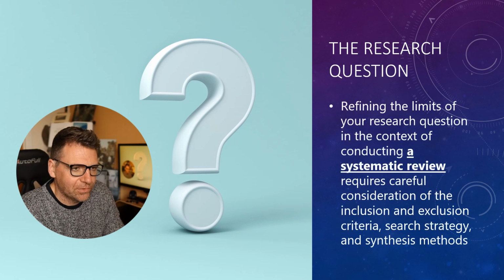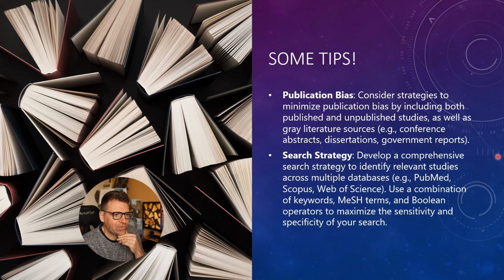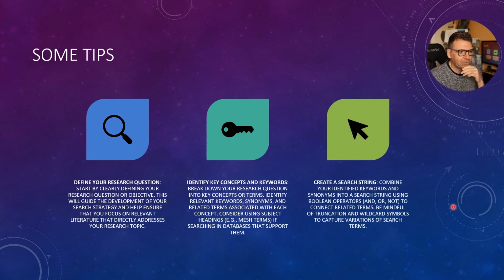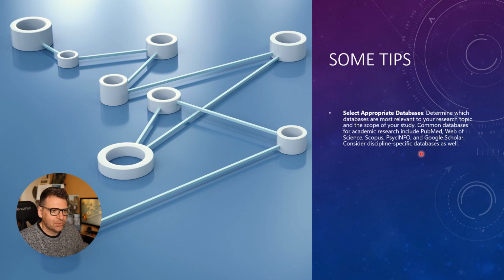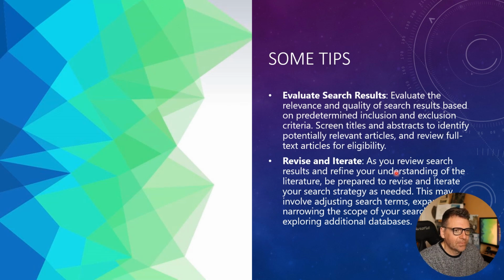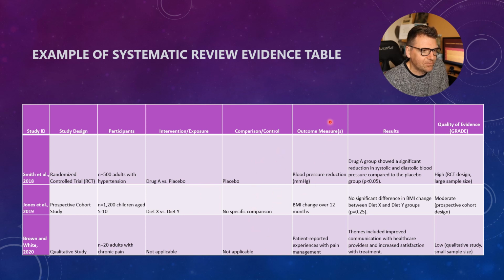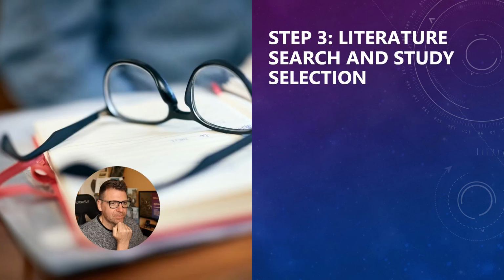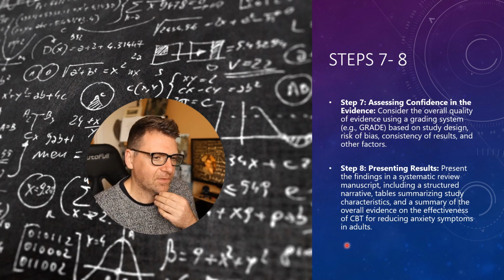How to do a Systematic Review - Thesis Tips!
Systematic reviews are the cornerstone of rigorous academic inquiry, offering a comprehensive approach to synthesizing existing research and generating new insights. In this video, we demystify the systematic review process, guiding you through the steps to conducting thorough literature searches, appraising study quality, and synthesizing findings with precision.

Discover practical strategies for defining research objectives, developing inclusion/exclusion criteria, and navigating the complexities of data synthesis and analysis. From PRISMA guidelines to critical appraisal tools, we equip you with the tools needed to conduct systematic reviews that meet the highest standards of academic rigor.